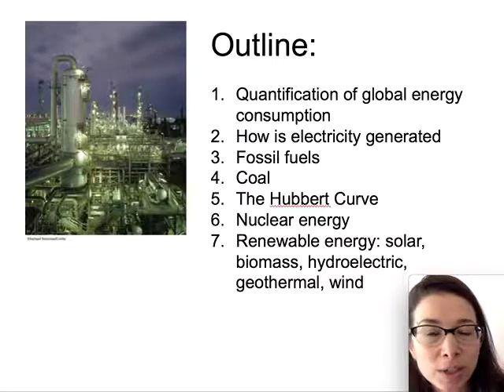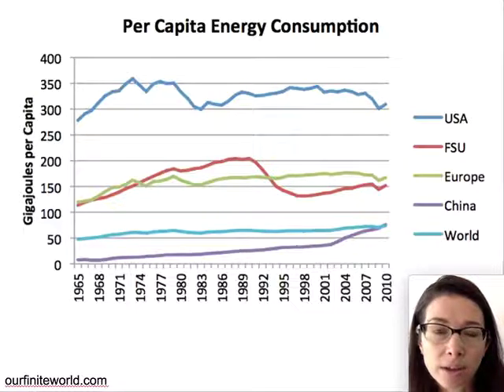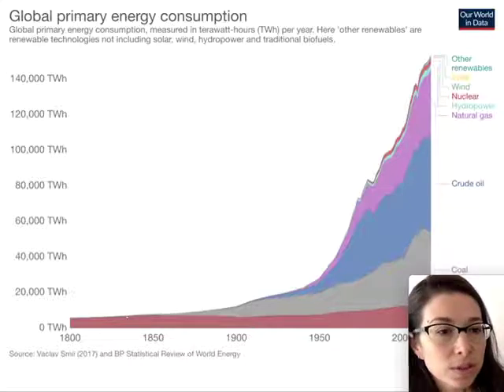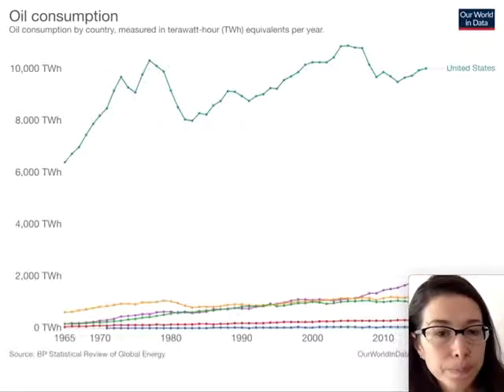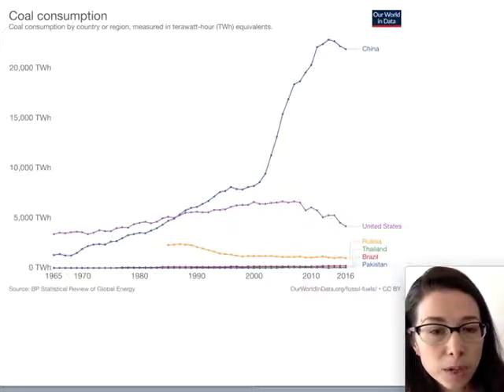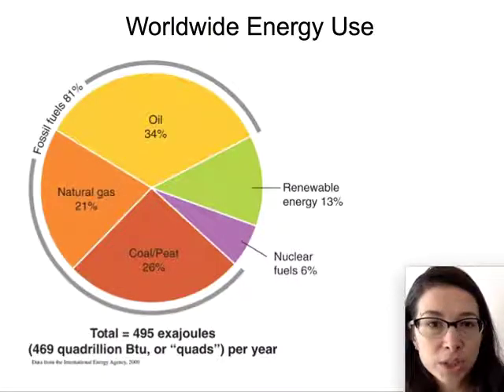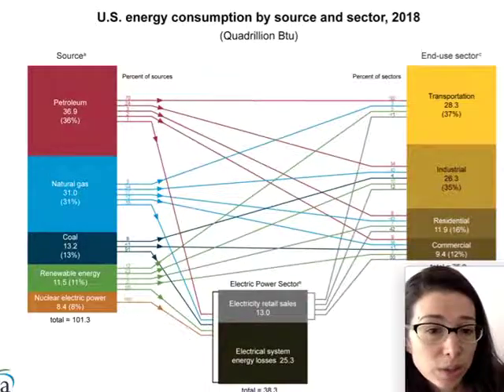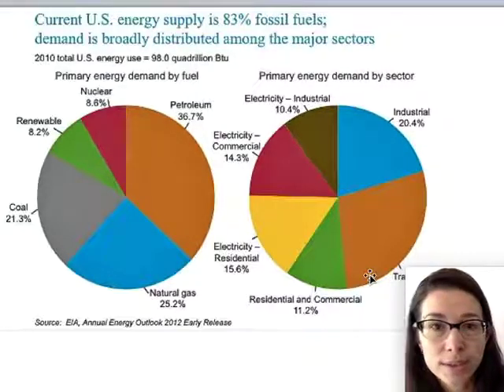Energy Part 1/3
Energy lecture Part 1/3 for BIO112